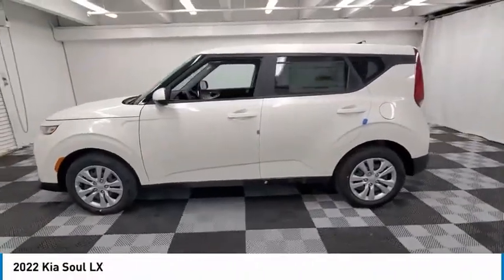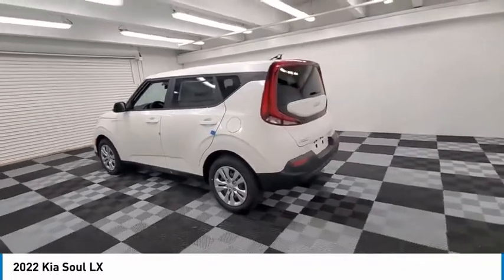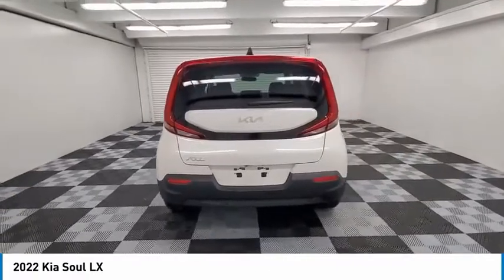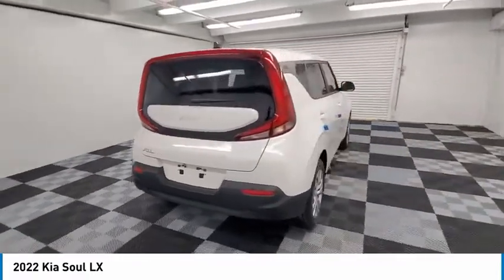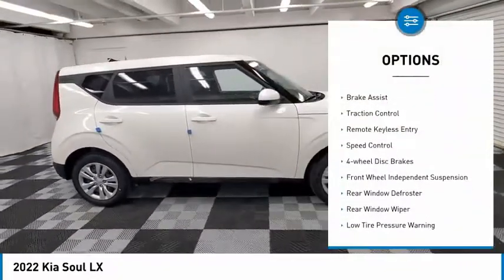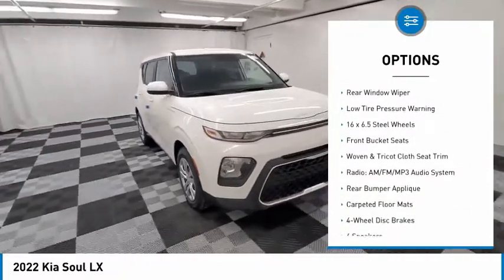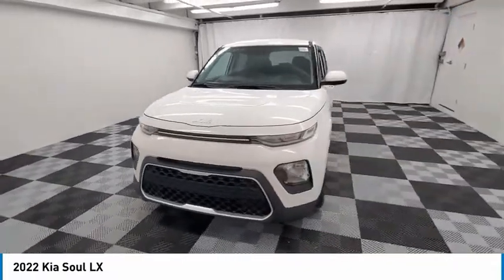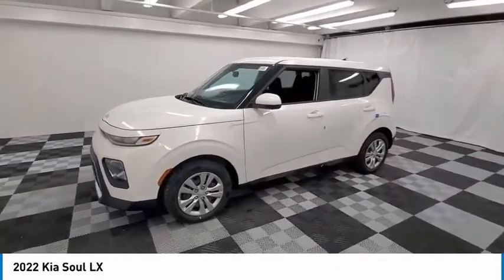2022 Kia Soul available in davie pompano miami fl N7150280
2022 Kia Soul Available in Davie, Pompano, Fort Lauderdale, Miami FL
KNDJ23AU1N7150280 N7150280 Kia Soul -- Coral Springs AutoMall is your TOP Destination for ALL Honda, Nissan, Kia and Buick GMC vehicles in Weston, Coral Springs, Davie, Pompano, Fort Lauderdale, Oakland Park, Lighthouse Point, Fort Lauderdale and North Miami Beach.

9400 W Atlantic Blvd.

Coral Springs Auto Mall is pleased to offer this Beautiful 2022 Kia Soul. This LX Soul is beautifully finished in Snow White Pearl and complimented by Black Cloth and this exceptional vehicle comes well equipped with and gives you an amazing driving experience along with impressive Fuel efficiency rating. 2022 Kia Soul LX 2.0L I4 CVT FWDbrbr28/33 City/Highway MPGbrbrbrCoral Springs Auto Mall is a family owned dealership that has served the South Florida community with quality new and used cars since 1985. During this time weve had the chance to grow and learn with our community and sharpen the skills of our staff to provide better customer service while saving you money. The sales, service, and finance specialists are more than knowledgeable and eager to provide you with top notch car buying experience. Coral Springs Auto Mall wants to set the bar a bit higher when it comes to taking care of our customers and their new, used, or certified pre-owned . Price includes: $1000 - Kia Customer Cash. Exp. 08/02/2021